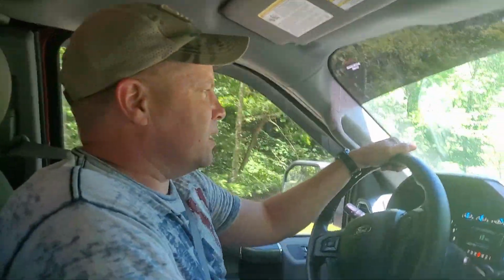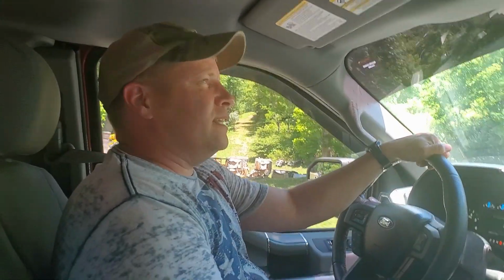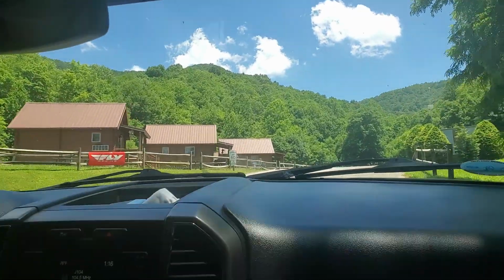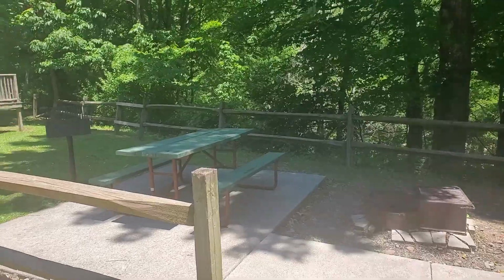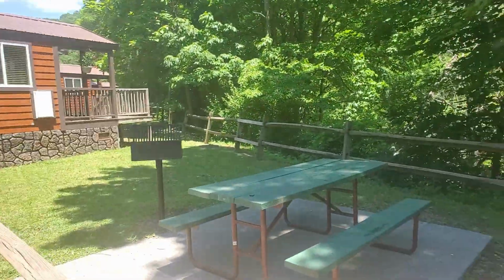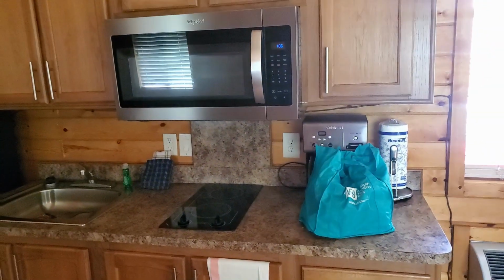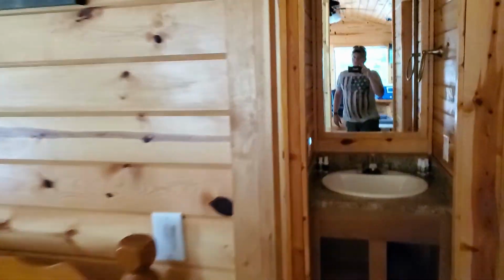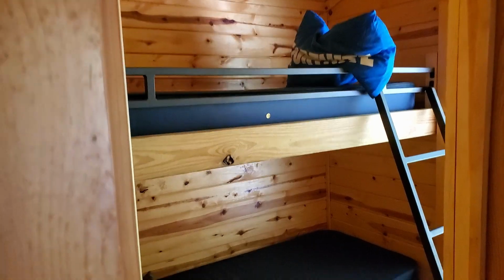Ashland Resort, West Virginia. ATV Resort for the Hatfield Mccoy Trails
Welcome back to The Outdoor Navigator.  In today’s episode I will be reviewing my lodging on a recent trip I took to West Virginia to kick up some dirt on the Hatfield McCoy Trails.  I did not run up on any feuding families, but some of the trails were definitely gnarly, rough and unforgiving.  So navigate with me, and I will show you a place to stay during your off roading adventures.

If you love the outdoors - you are on the right channel!

If you are planning a trip to the Hatfield Mccoy Trails in Southern West Virginia and are looking for a place to stay, then you NEED to check out my video.  I will be reviewing the Ashland Resort, which is set right in the middle of the Indian Ridge Trail.  From Ashland Resort you will have access to one of the largest continuous areas of the Hatfield Mccoy Trail system (over 400 miles).  The trails in the area included:  Pinnacle Creek, Indian Ridge, Pocahontas, and Warrior.  I only stayed for a weekend, so I did not get to check them all out.   I will definitely be back to throw some mud!

In this video I will show you my accommodations, some of the other lodging options, and you will get to see some of the other amenities that the Ashland Resort has to offer.   If you are a veteran - be sure to get your veteran's discount!

I hope to see you amongst the trees, or out on the water catching a breeze.

-The Outdoor Navigator

DESCRIPTION:

The Outdoor Navigator will publish shorts and full-length videos highlighting all outdoor activities such as:  fishing, hiking, camping, and Kayaking.  My goal is to produce weekly videos to include:

1. Motivational
2. Informative
3. How to
4. Buyer's guide
5. Reviews
6. Tips and Techniques
7. Spotlight videos on where to Navigate Outdoors!

This website contains all the information you need to plan a adventure filled trip to the Hatfield Mccoy Trails

Dirt Trax TV:  Riding ATVs and UTVs On The SOUTHERN Hatfield McCoy Trail Network - YouTube

Randy Woodson; Ashland Resort Review:  2021 Hatfield / McCoy Trails cruisin from The Ashland Scenic Campground ( Ashland Resort ) WV - YouTube

Getting Outdoors with Mike & Yvonne; Ashland Resort Review:  Ashland ATV Resort Campground Review, Cabins Part 2 - YouTube